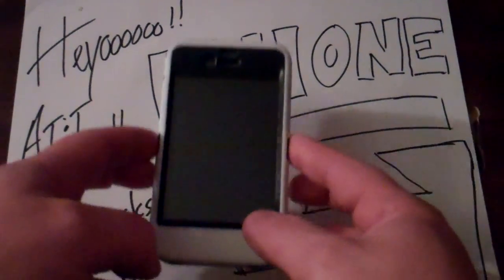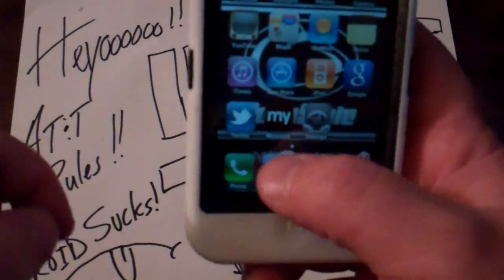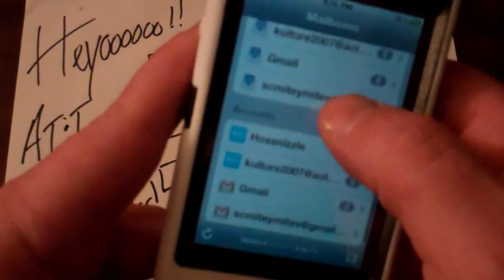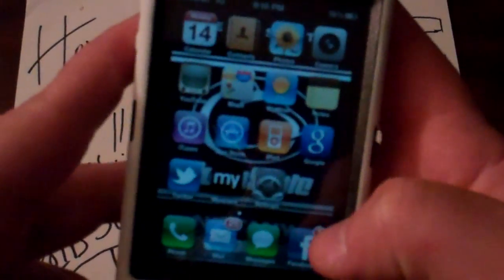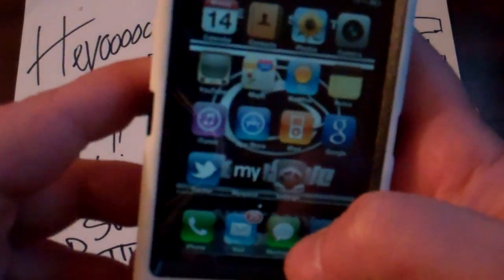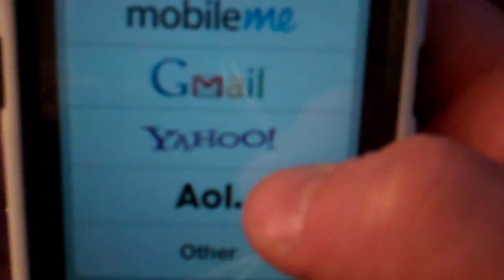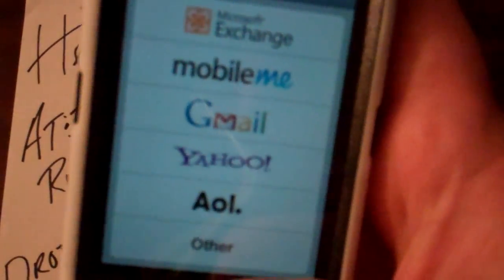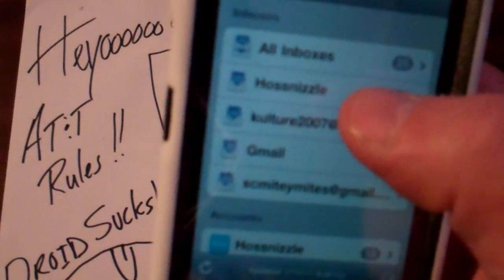IPHONE4: How to set up Email account on IPHONE 4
Iphone 4 Tech Support